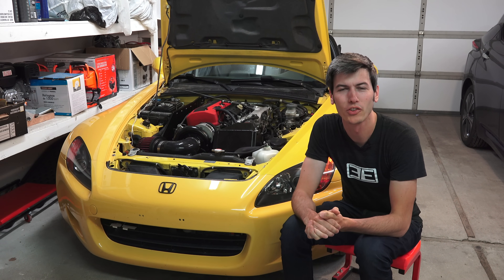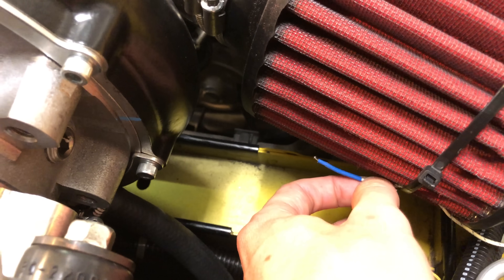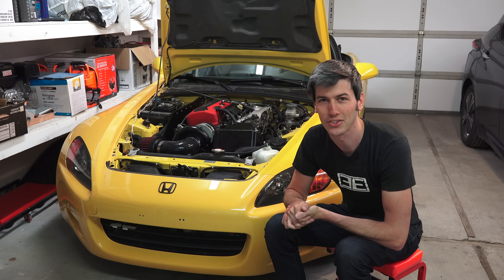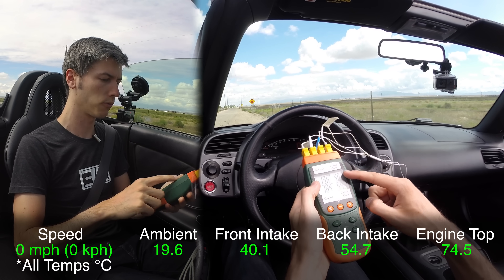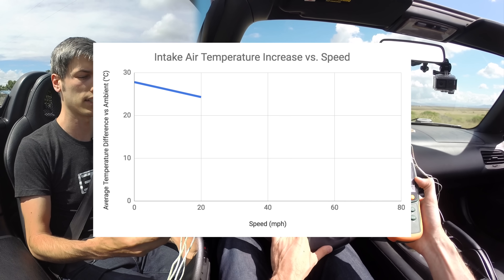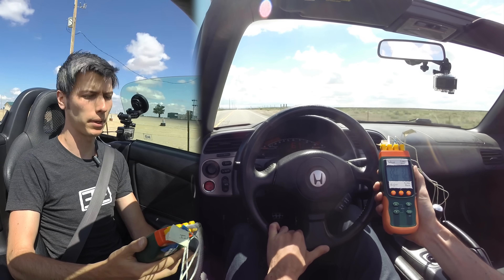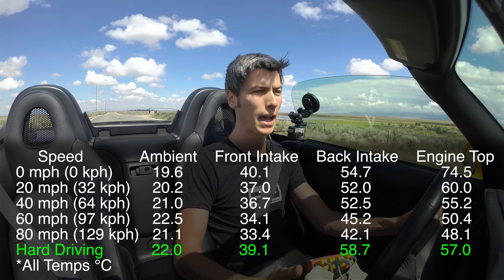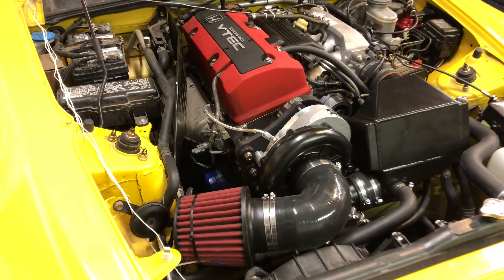Does My Supercharged S2000 Have A Hot Air Intake?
Does your car have a hot air intake? Will a cold air intake make more power? Can swapping your intake make your car faster?

While installing the supercharger on an AP1 Honda S2000, the stock air-box is removed and replaced with a short intake which mounts directly to the centrifugal supercharger. This replacement, however, moves the intake closer to the engine and near the exhaust. Does this mean the supercharger now has a hot air intake?

To find out, I'm using a temperature datalogger to monitor four air temperature positions on the car. I'll record temperature at the very front of the car, the front of the air intake, the back of the air intake (near the exhaust), and the top of the engine. And while the effects of warm air going through the intake are mitigated with an intercooler, it's still beneficial to introduce air as cold as possible into the intake. So just how hot is the intake air? Hit the link to find out!